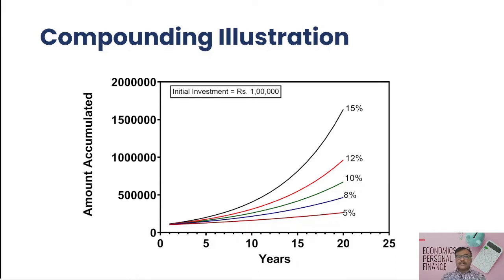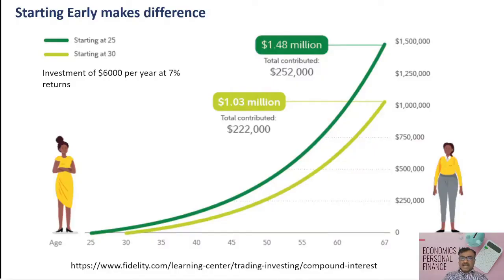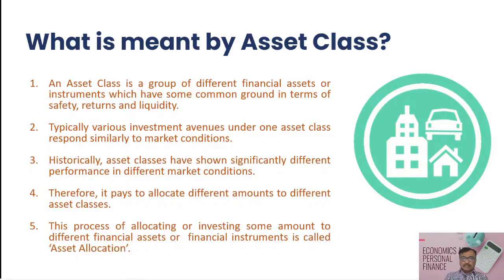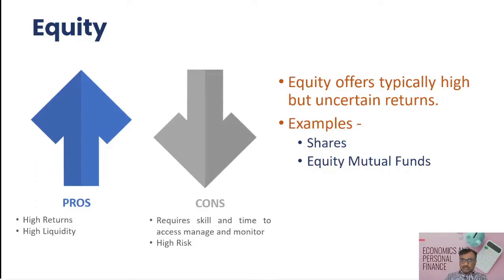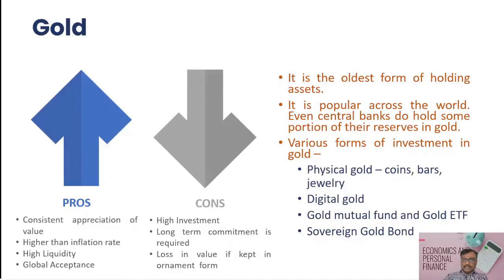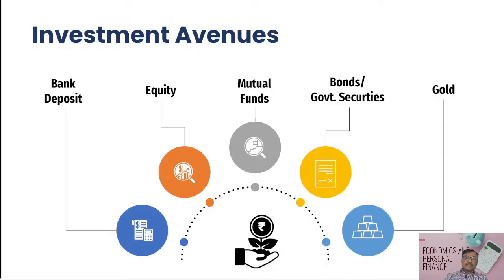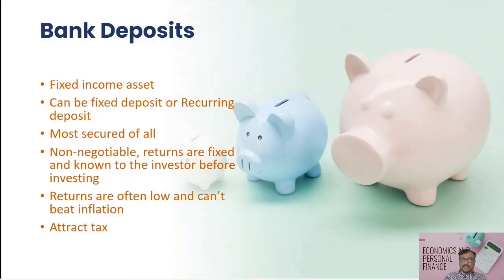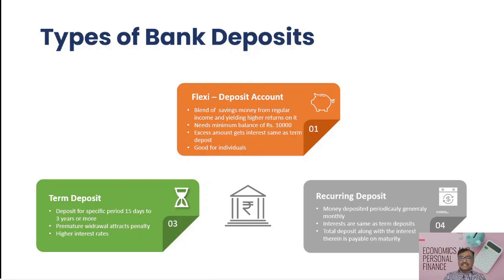Investing Wisely Key for budling wealth! II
The Secret to Building Wealth - Invest Early And Often

Hello Students, have you ever wondered how some people seem to effortlessly build wealth ? The answer lies in one simple concept - investing early and often. I'm talking about harnessing the power of compounding by starting to invest as soon as you can, even with small amounts, and doing it regularly. In this video I'll cover the basics of asset allocation, different asset classes and how to get started investing  matching your risk profile.